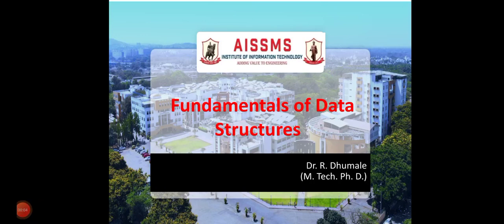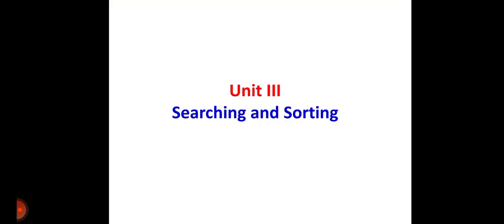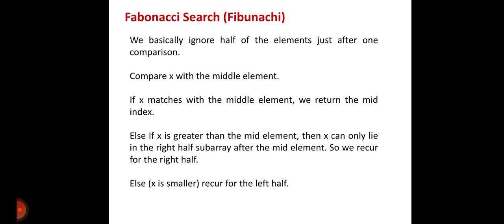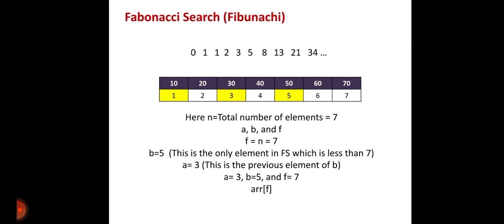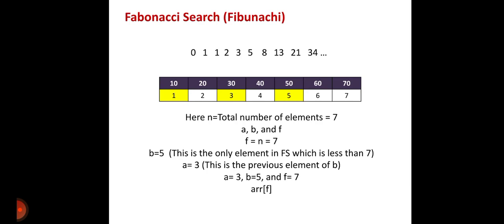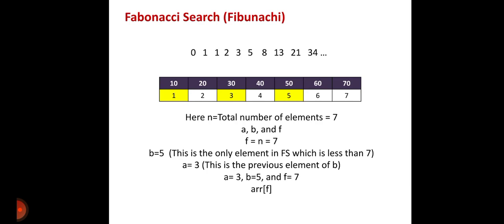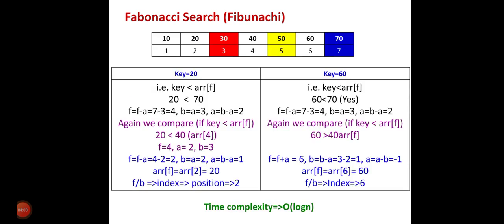Fibonacci Search Algorithm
Presenter: Dr. Rakesh Bapu Dhumale
Associate Professor,
Subject: Fundamental of Data Structures
Description: Fibonacci Search Algorithm.